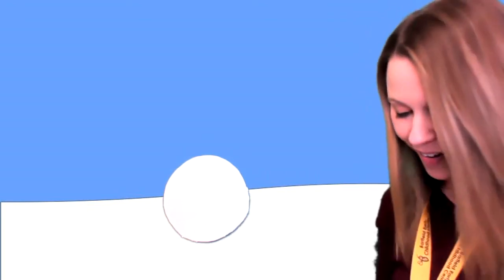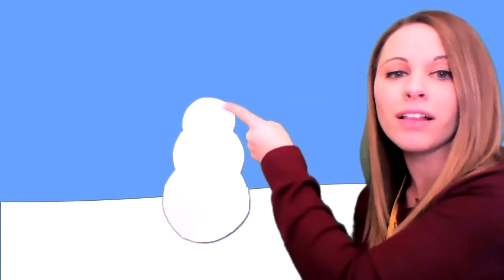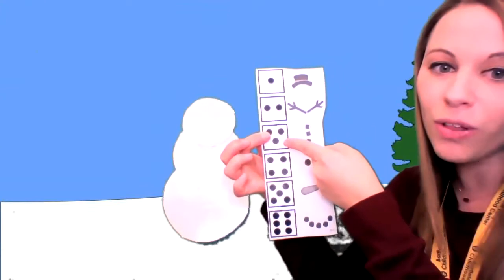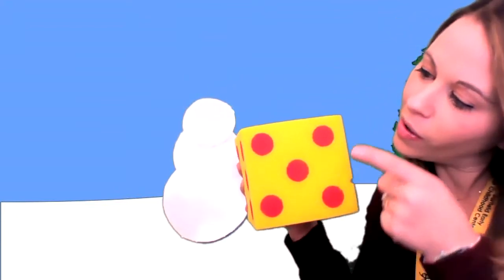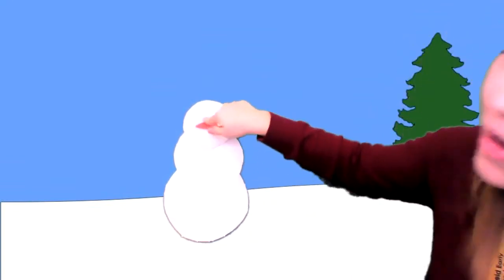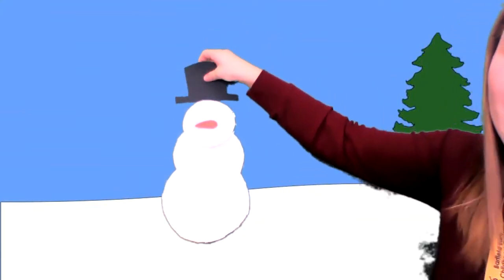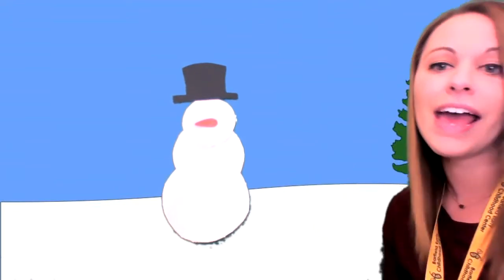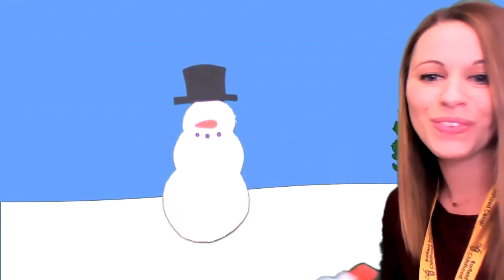Do you wanna build a snowman?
Parents/Guardians, you can get some pieces together for your child to make a snowman with me. All you need is some construction paper and a glue stick for them. You can make three circles (big, medium, and small). Then you can cut out a hat, 2 arms, circles for eyes and mouth, a triangle for a carrot nose, and three circles for buttons.